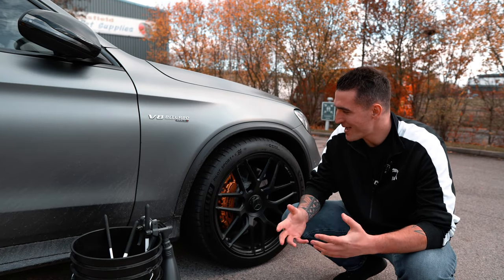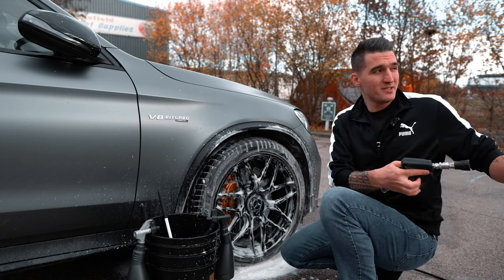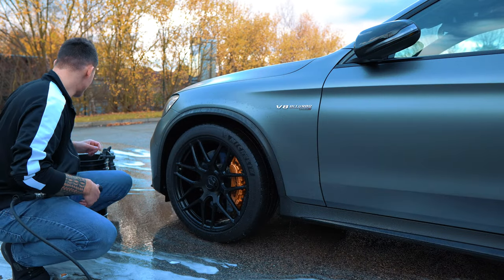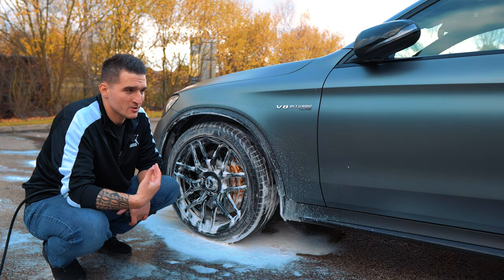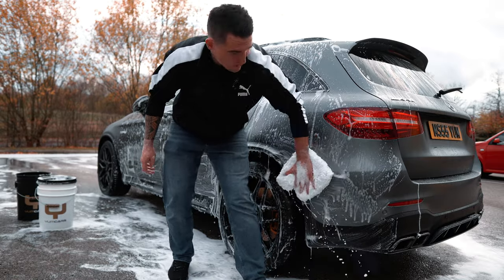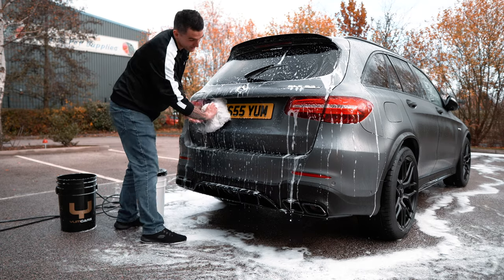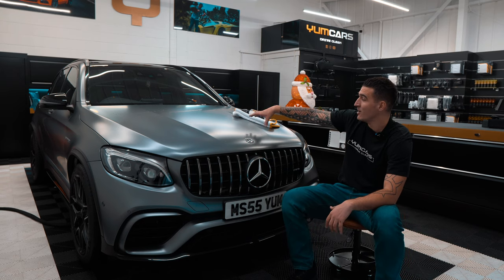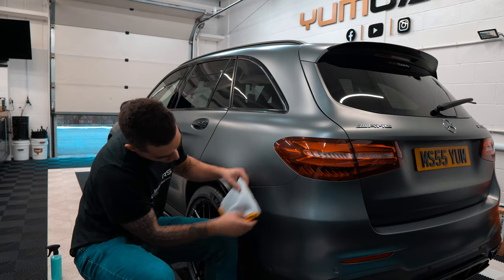Mercedes GLC 63 S Wash & Chat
I carry out a basic maintenance wash on the Mercedes while discussing some plans for Black Friday amongst some controversial topics.